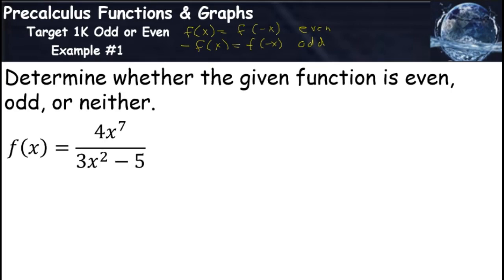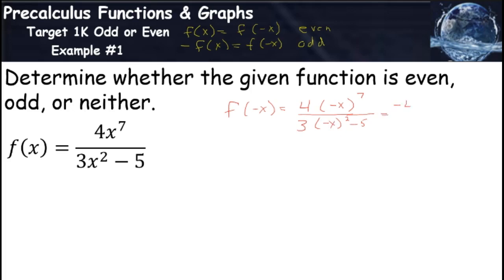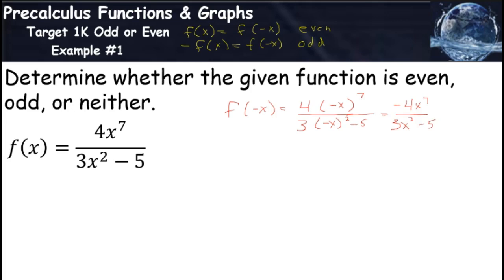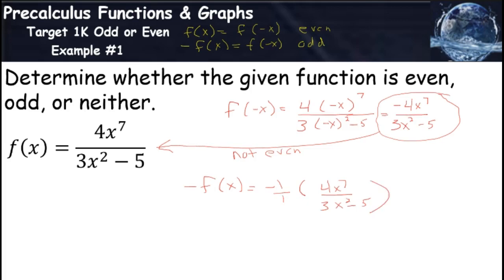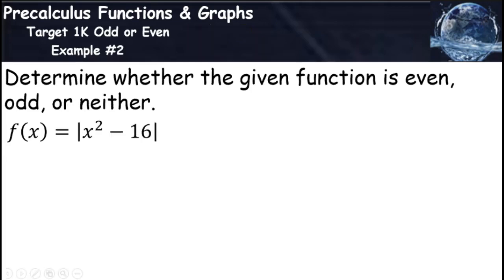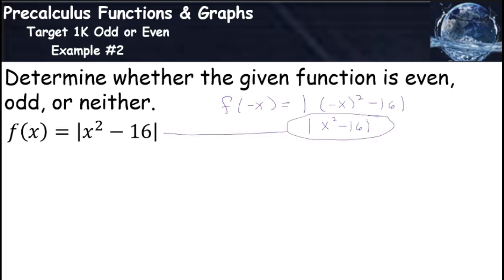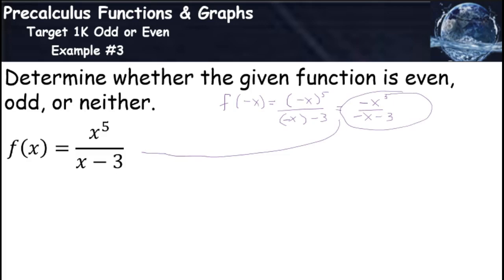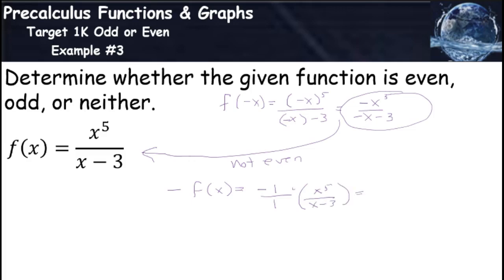PreCalc Target 1K Odd or Even Retake Video